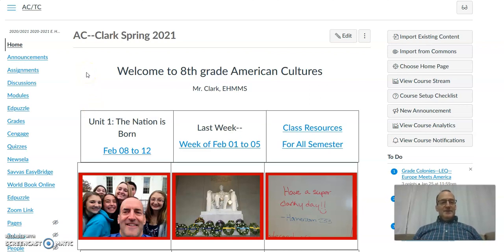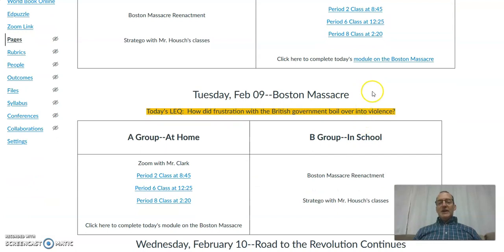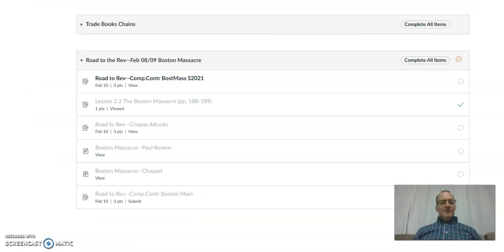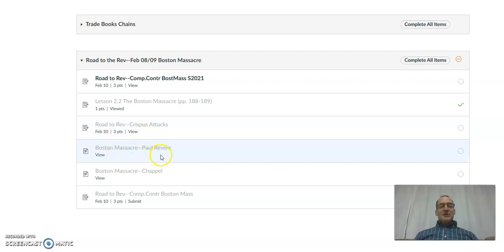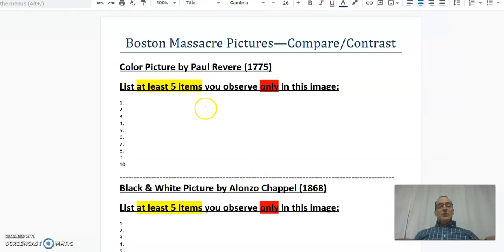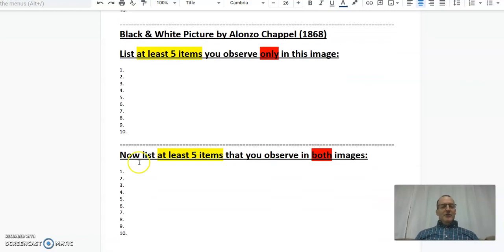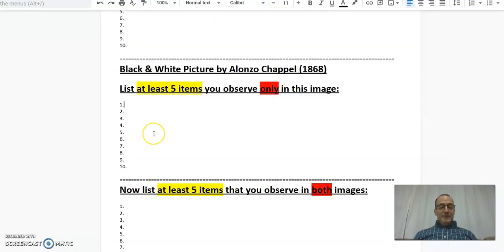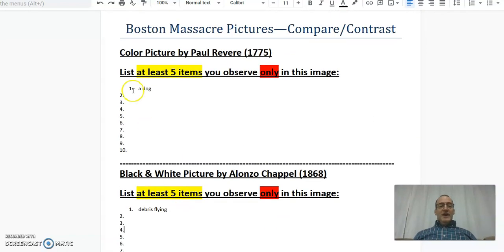Compare/Contrast Boston Massacre